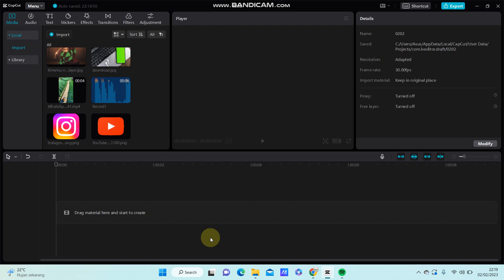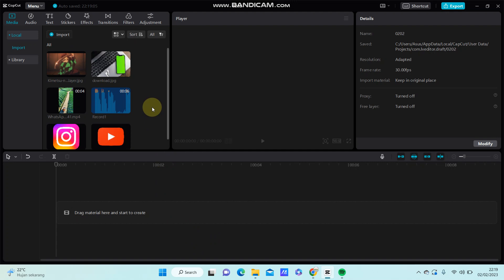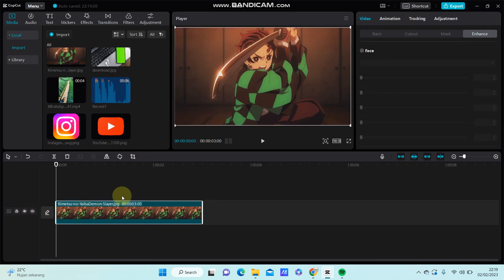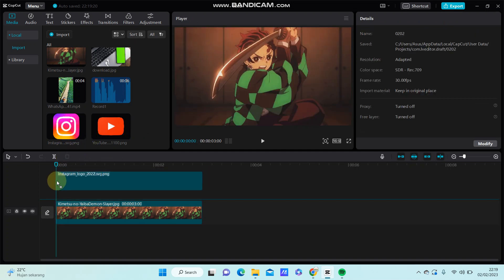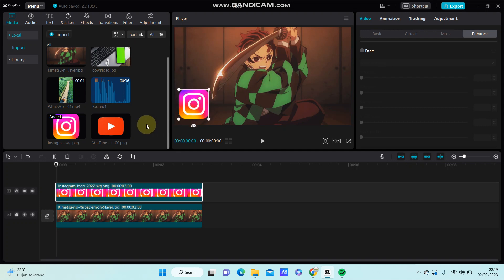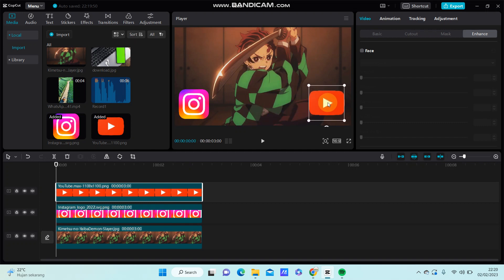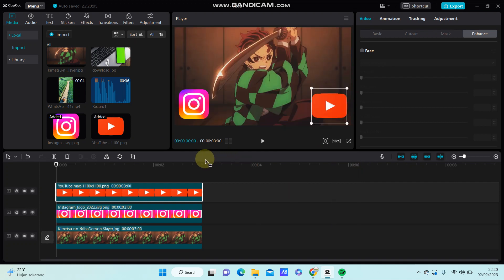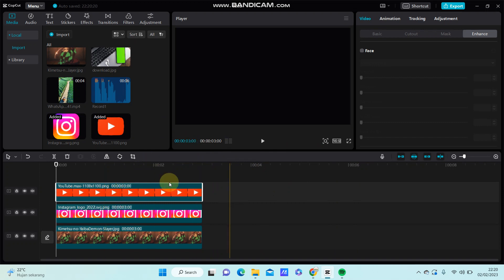How To Insert Images On Top Another Image In CapCut PC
This tutorial will show you how you can Insert Images On Top Another Image In CapCut PC.